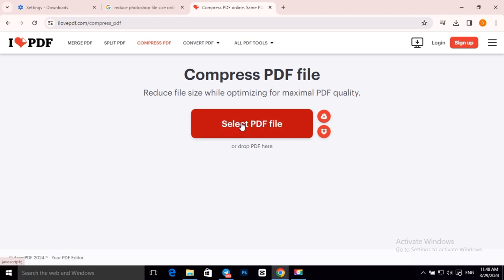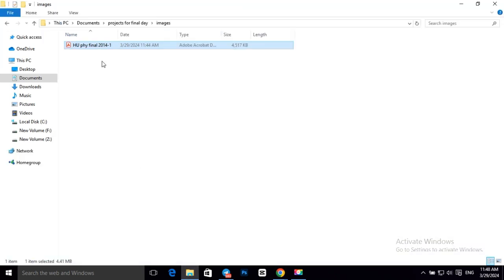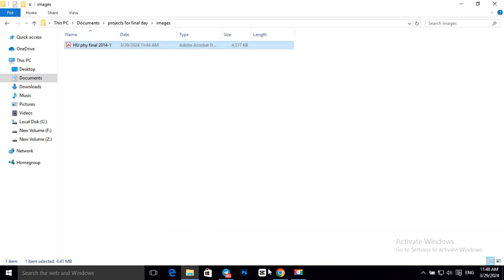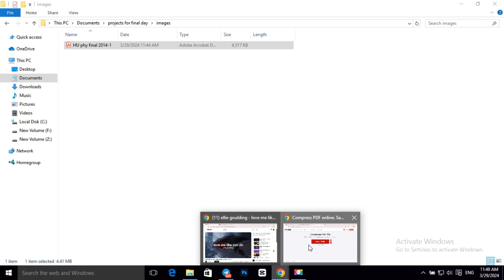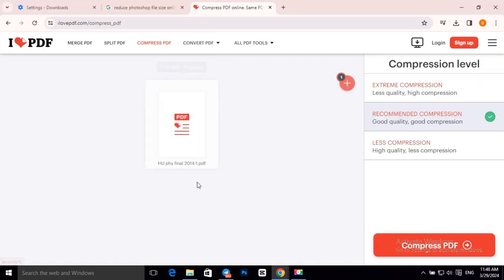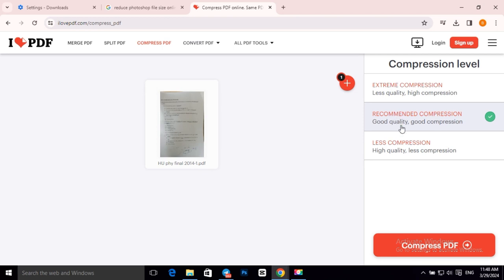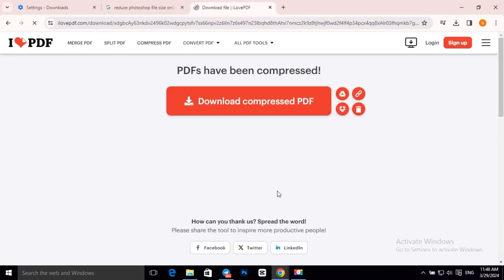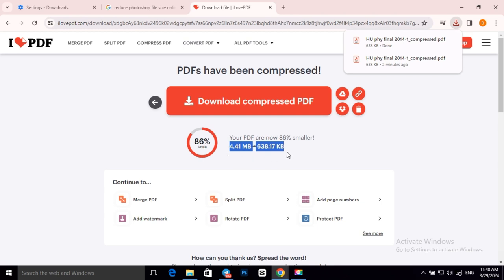How to Compress PDF File Size | Reduce File Size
Learn how to compress PDF files size effectively without compromising quality. In this tutorial, we’ll cover step-by-step techniques to reduce file size.